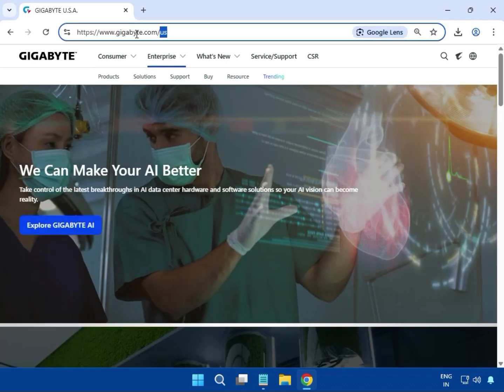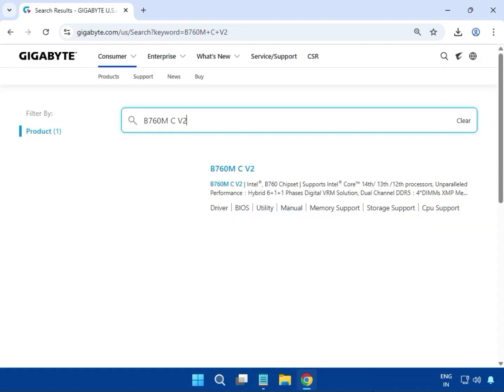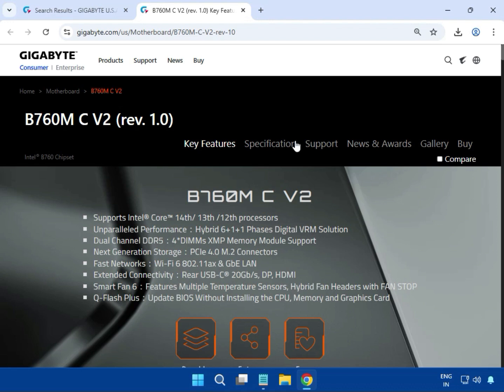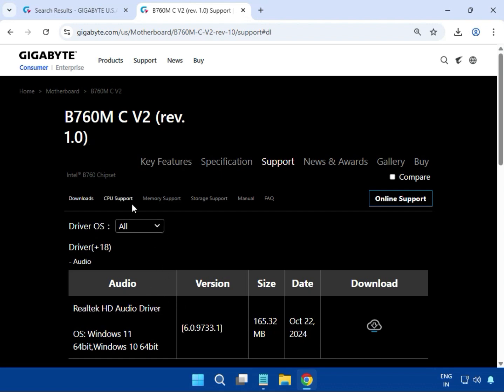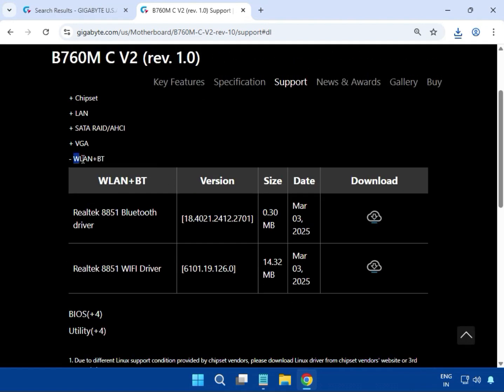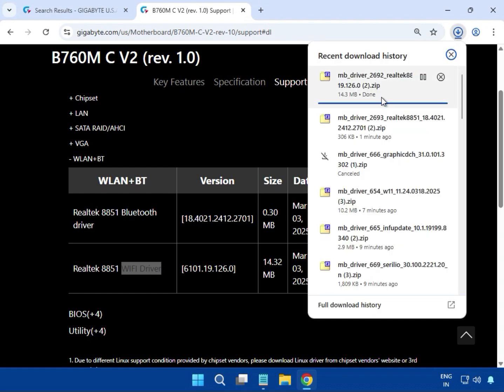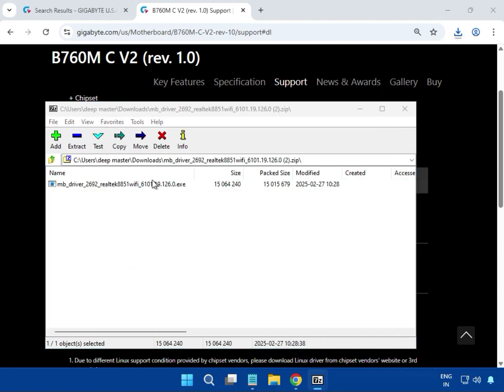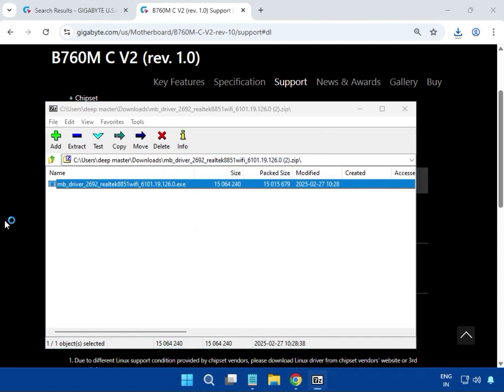Gigabyte B760M C V2 WiFi Driver Installation Guide | Windows 10 & 11